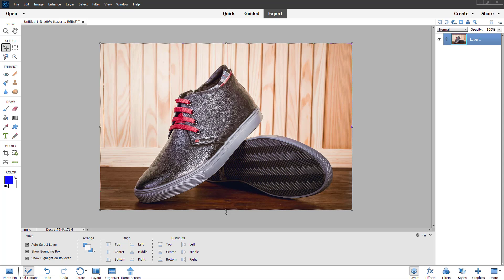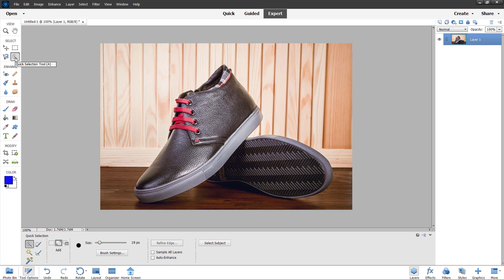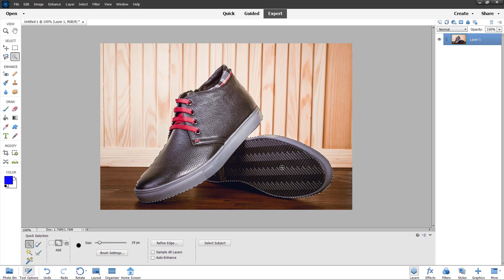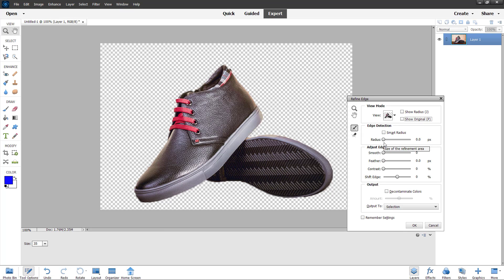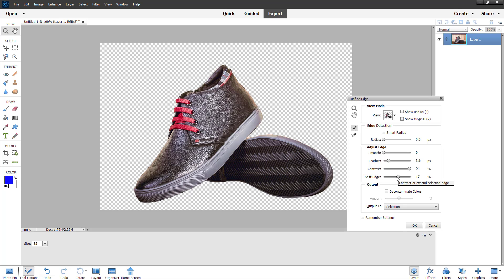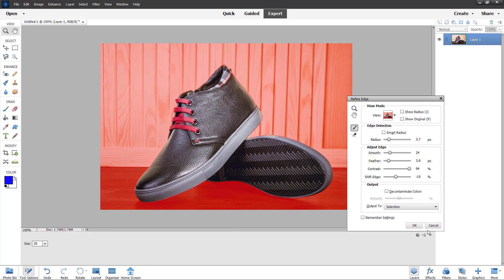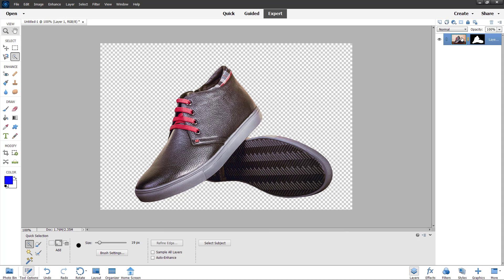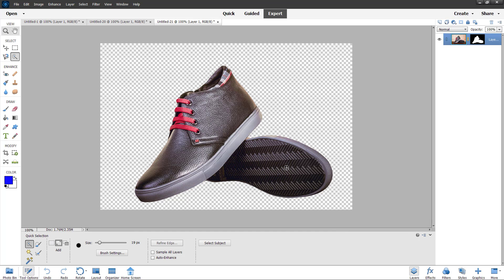Photoshop Elements Tutorial - Lesson 138 - Refine Edge Tool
In this tutorial, we will be discussing about Refine Edge Tool in Photoshop Elements